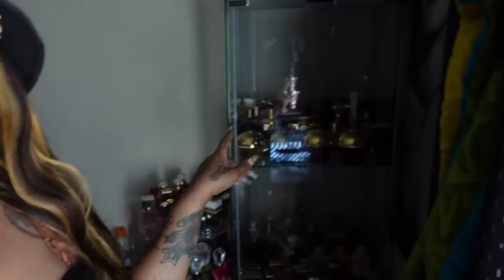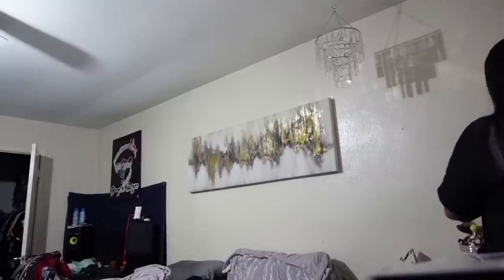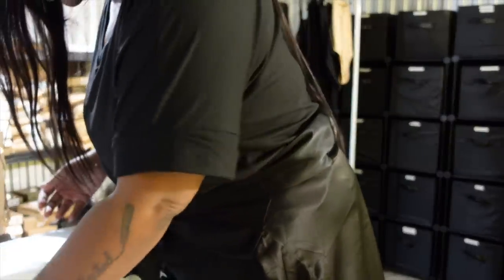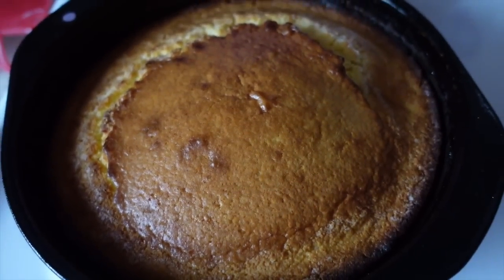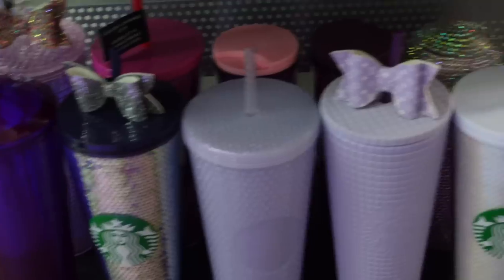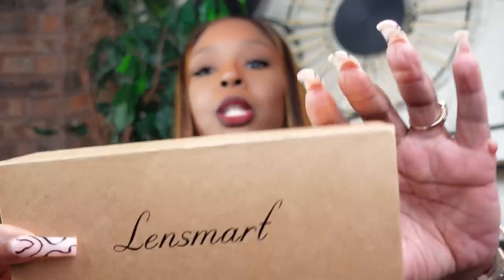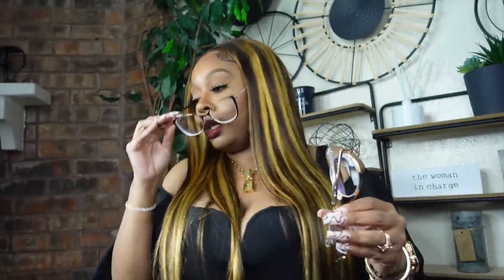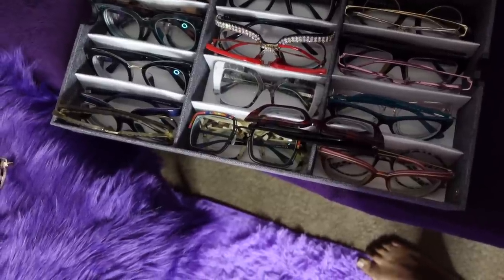~VLOG~$10 MARC JACOB GLITCH*WEDDING DRESS TRY ON*BLACK OWNED PERFUME*BAE CAN’T SMELL*DOSSIER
-DOSSIER

-ROJA 51

-IKEA STAND SHELF

-HOUSE OF SILLAGE BENEVOLENCE

-DIOR HYPNOTIC POISON

-KAY ALI ELIXIR

USE CODE 'VLOG'

-COACH BANGLES

-PARFUMS DE MARLY CASSALI

CODE: EXALTE10

-TARGET HOUSE SLIPPERS

-FENTY BODY BUTTER

-DELINA BODY CREAM

-SUNGLASS ORGANIZER

CashAp: $nikkiplatinum

Code: PLATINUMD

CODE: Platinum15